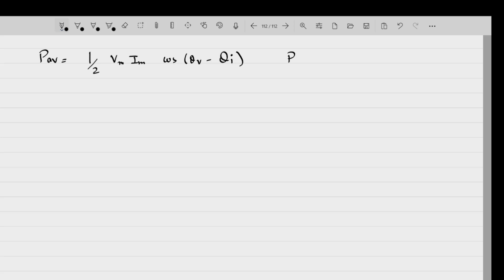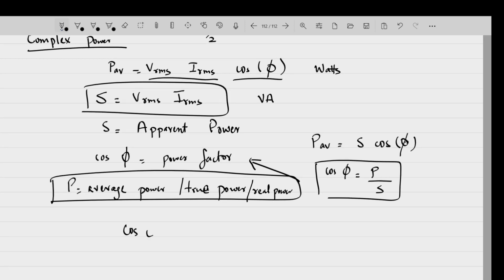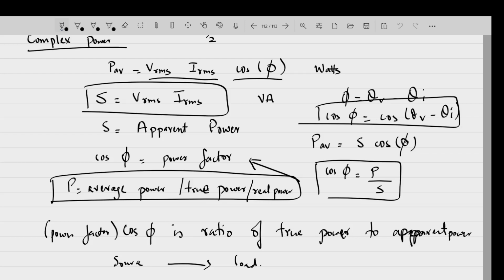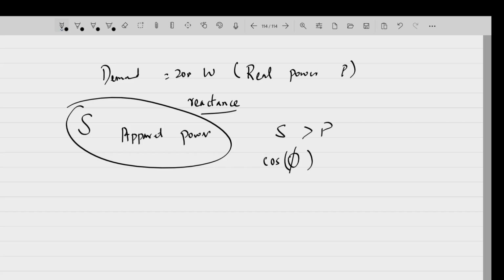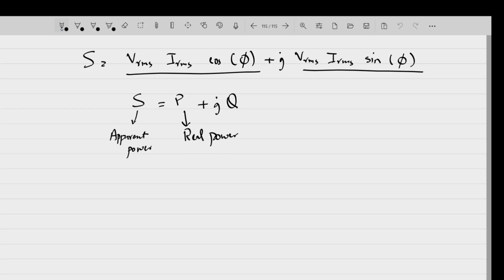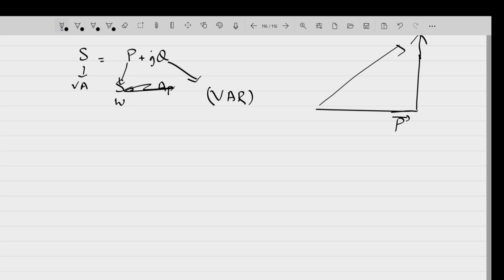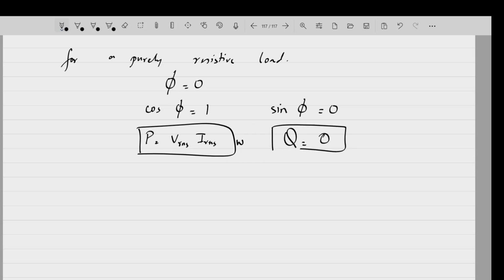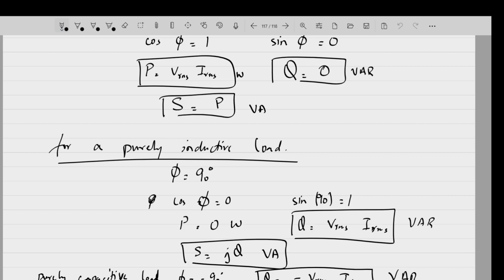BEE 28 Complex Power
Real, Apparent and Reactive Power